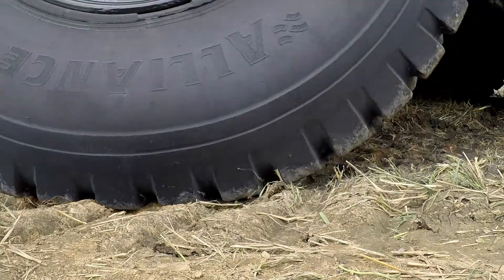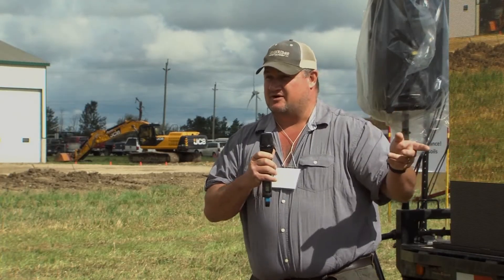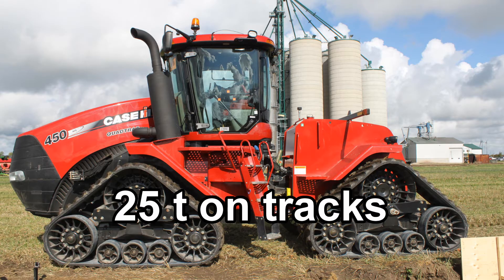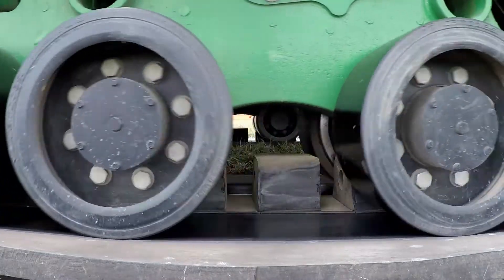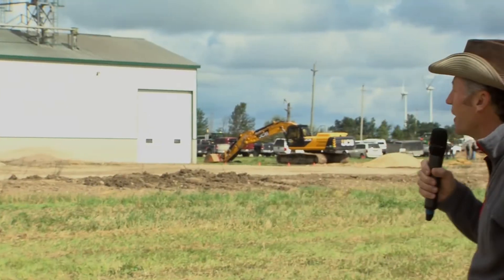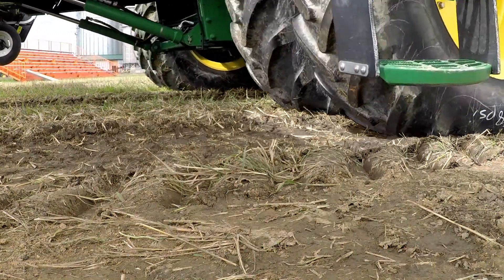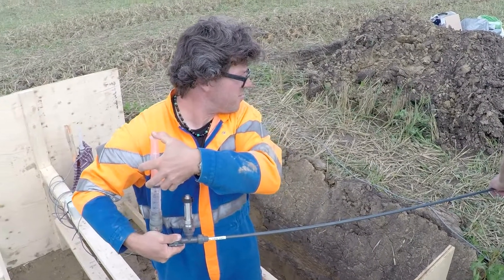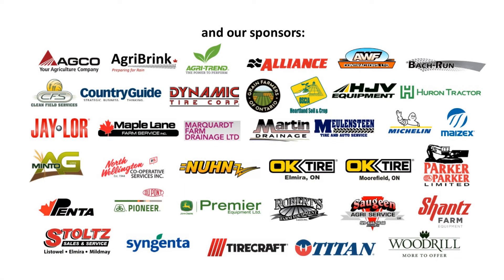Compaction Action Ep 5: Ken Nixon & Shawn Schill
Field equipment can leave more than just tracks behind. Soil compaction can mean leaving 20% of yields behind. And it can mean leaving behind less soil for the next generation.  On September 7, 2017, the Innovative Farmers of Ontario hosted Compaction Action with Matthias Stettler from Bern University at Shawridge Farms near Arthur, Ontario. We measured the impact of various equipment (fully loaded) and tires on the soil with water displacement sensors at 6, 12 and 20 inches in the soil. We compared tires to tracks, high to low pressure, skinny to wide tires and saw how even a pickup truck can do some real damage to the soil.